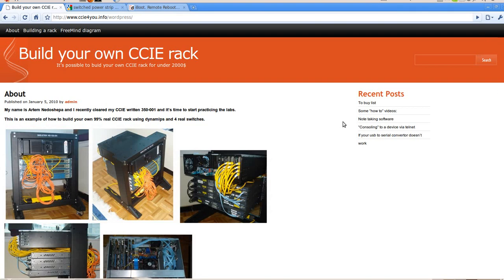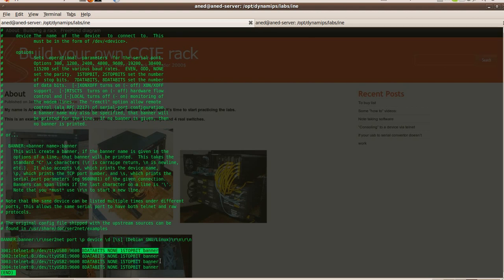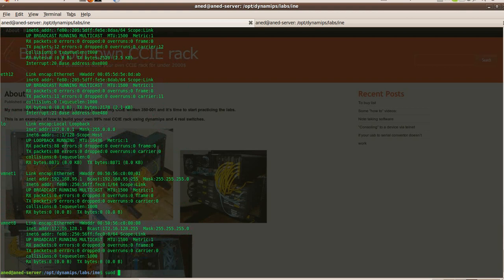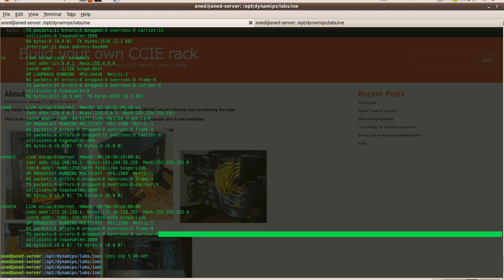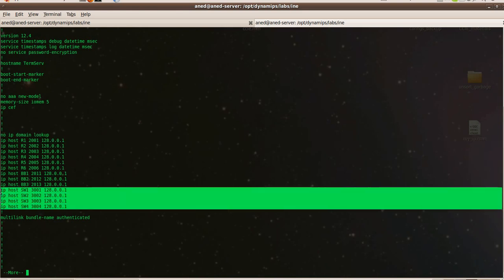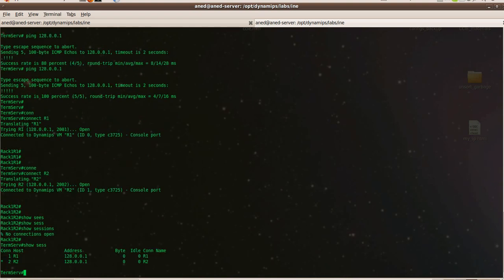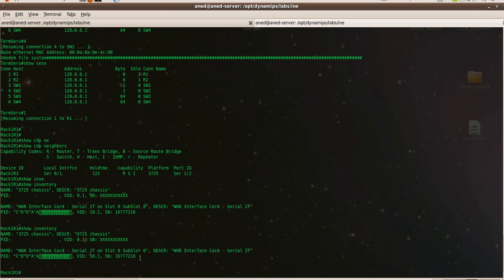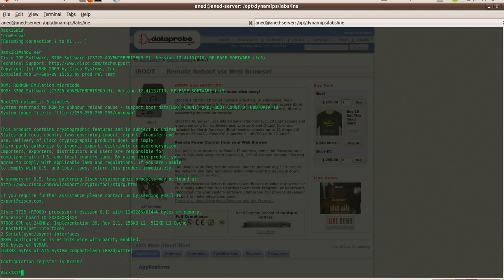connecting dynamips devices + real equipment into one virtual Terminal server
In this video I'm configuring a vitrual terminal server for dynamips devices + real equipment.